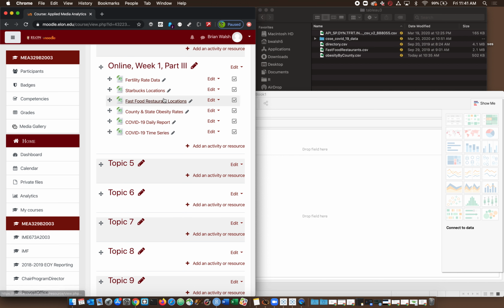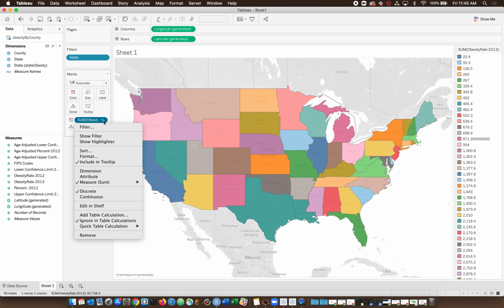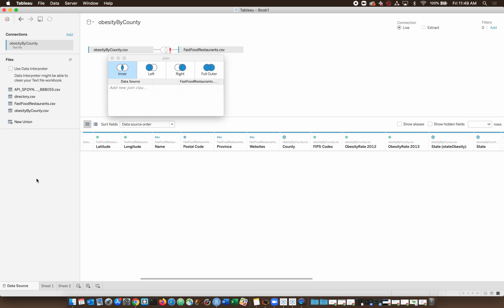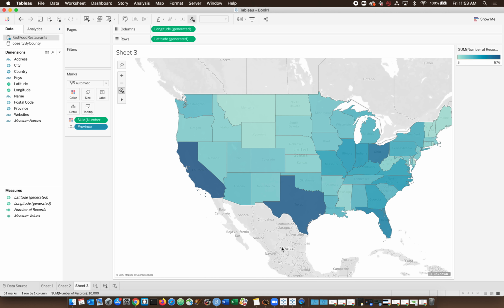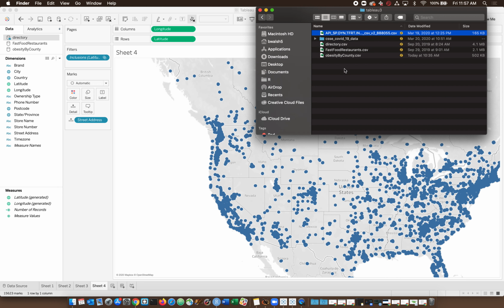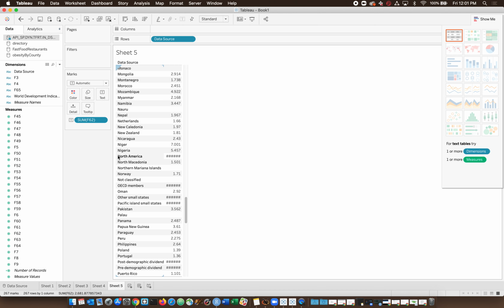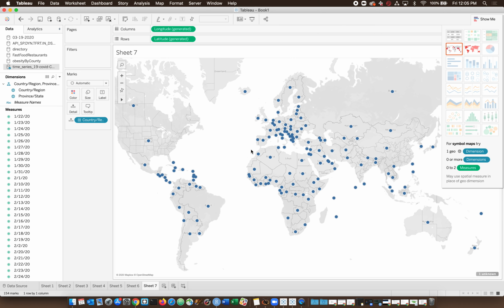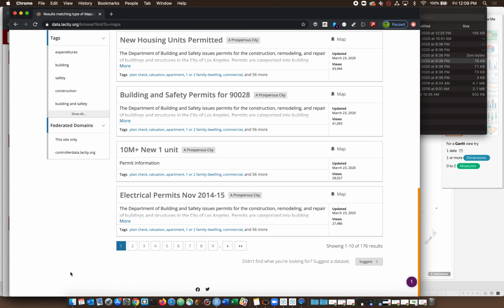Tableau 1C: More Map Practice